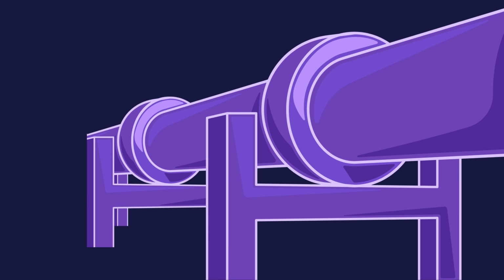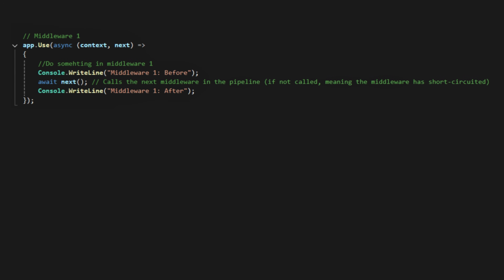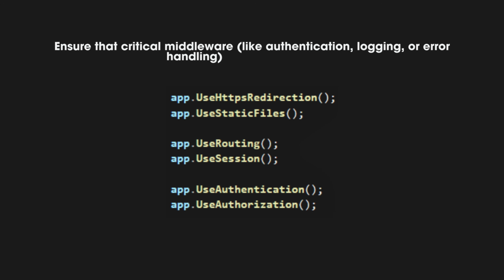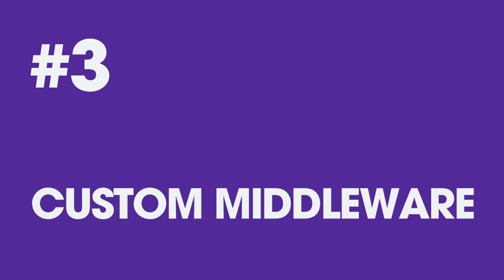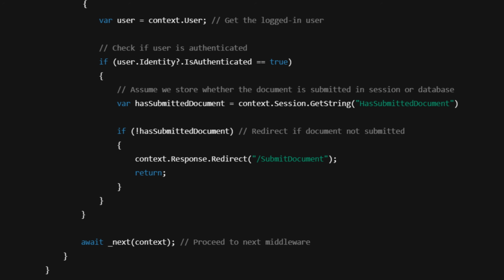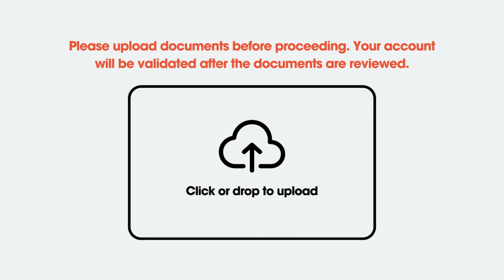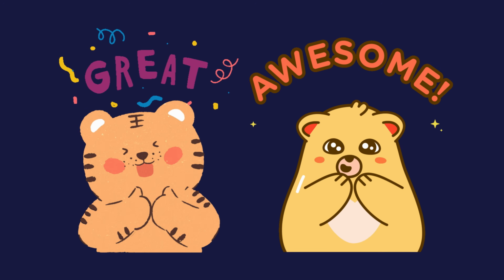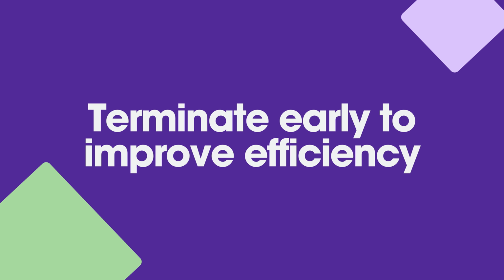Middleware in ASP.NET Core – Everything You Need to Know in 5 Minutes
Want to understand middleware in ASP.NET Core MVC fast? In this tutorial, I'll walk you through how middleware works, what is middleware pipeline, and how you can create custom middleware.

😎 Professional Auto-Caption Tool I Used for My Shorts (CaptionBolt)

🤔 What Projects I've Built? View & Download from Here (AuraTheme Gumroad)

📝 Suggest what topics or projects would you like to discover next (Google Form)

Timestamp
0:00 What is Middleware in ASP.NET Core
0:51 Middleware Orders
2:24 Custom Middleware
3:47 Middleware and Filters
4:34 Middleware Best Practices

🔹 Topics Covered:
✅ What is Middleware in ASP.NET Core?
✅ How Middleware Works
✅ Built-in Middleware
✅ Creating Custom Middleware
✅ Middleware Best Practices

🔥 By the end of this video, you'll be able to:
✔️ Use built-in middleware
✔️ Understand middleware orders
✔️ Create custom middleware to modify requests and responses (with scenario example)
✔️ Understand middleware best practices